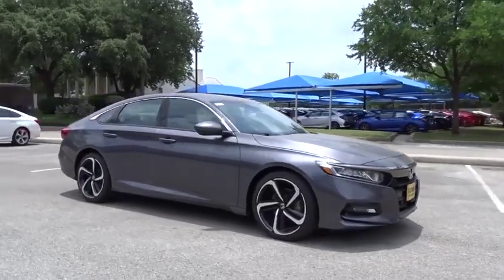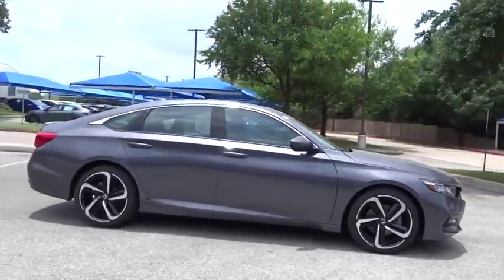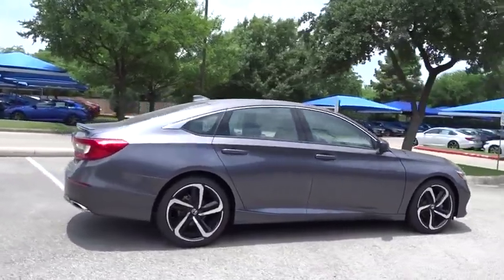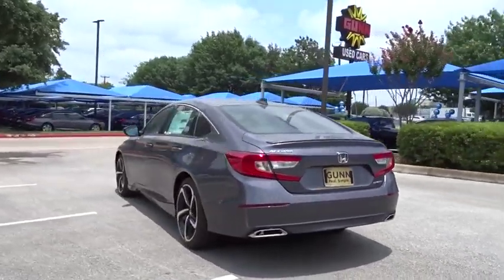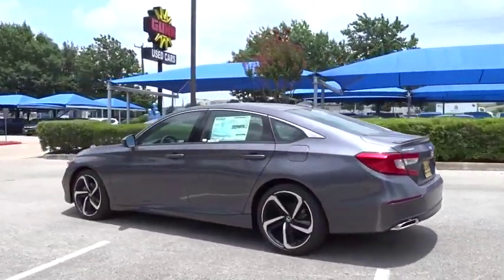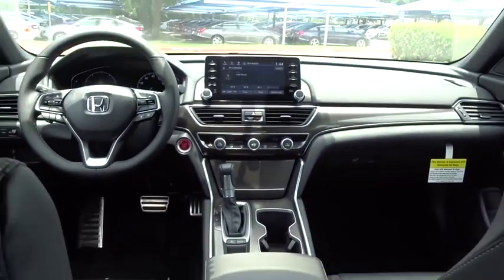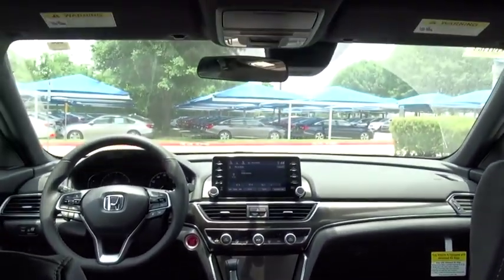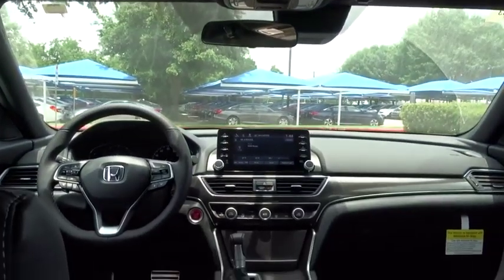2019 Honda Accord Sedan San Antonio, Austin, Houston, Boerne, Dallas, TX H191163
2019 Honda Accord Sedan
2019 Honda Accord Sedan Sport 1.5T - Stock#: H191163 - VIN#: 1HGCV1F35KA042166

Gunn Honda
14610 IH-10 W

2019 Honda Accord Sport 29/35 City/Highway MPG